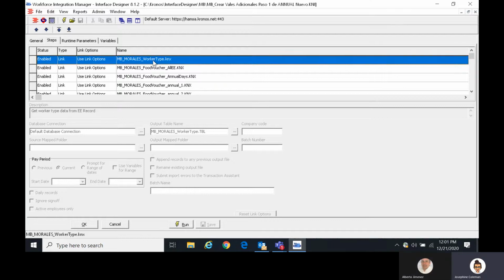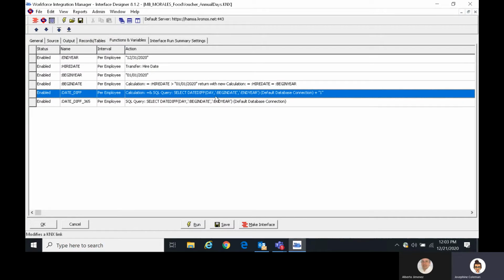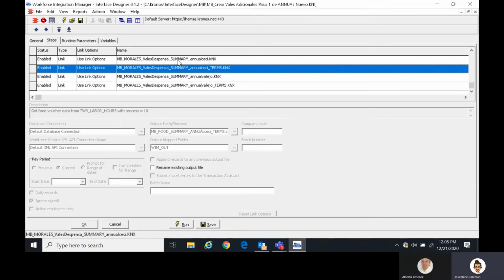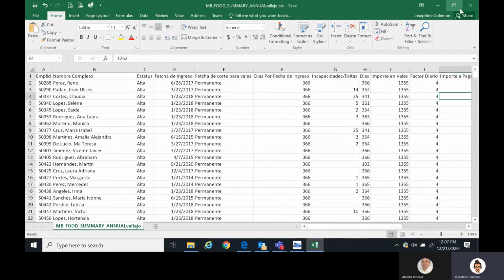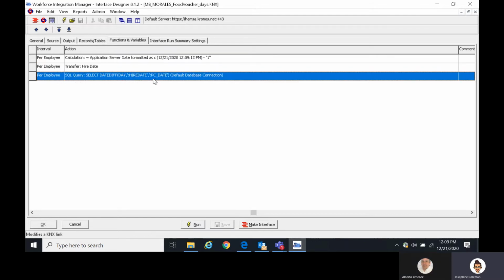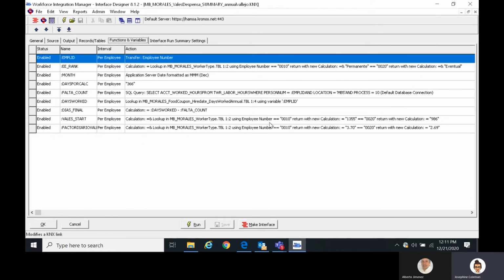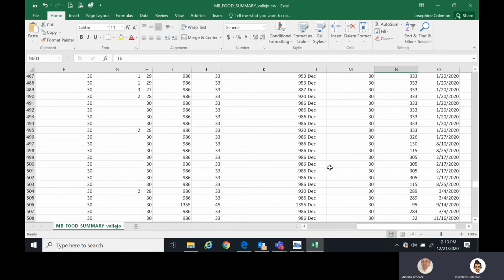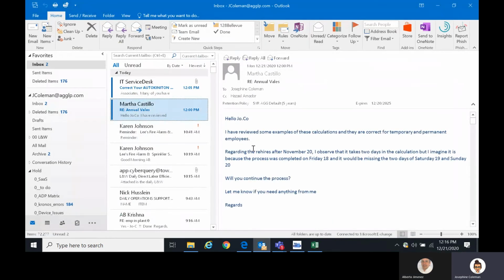Actualizar salario mínimo para Vales